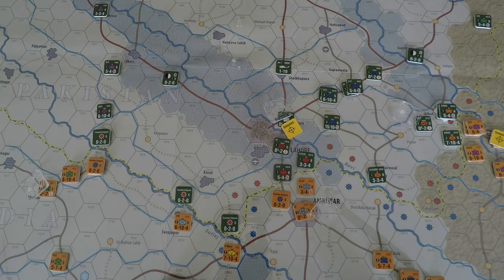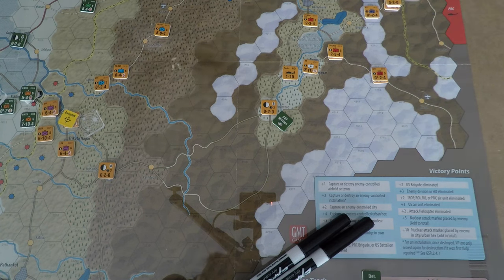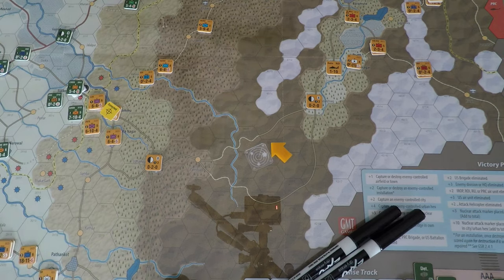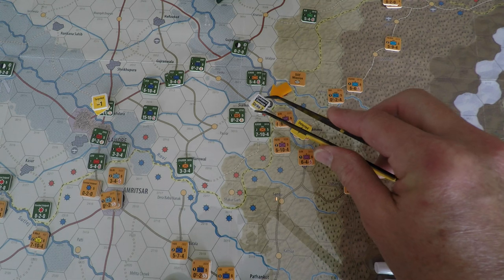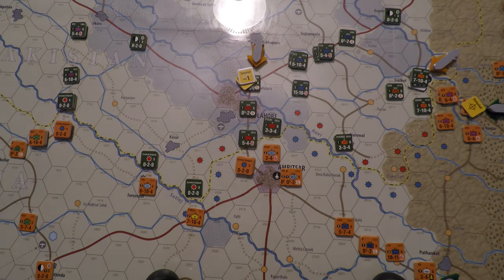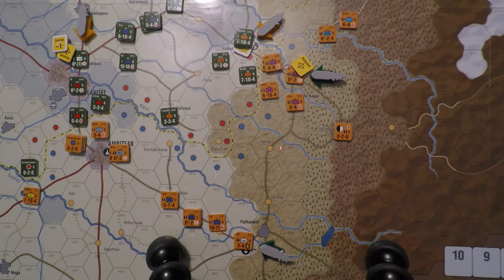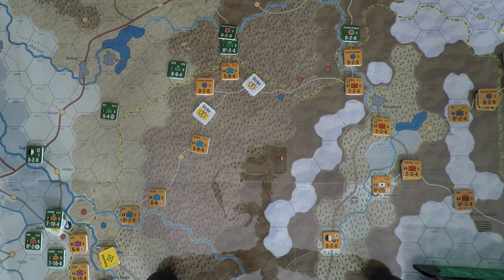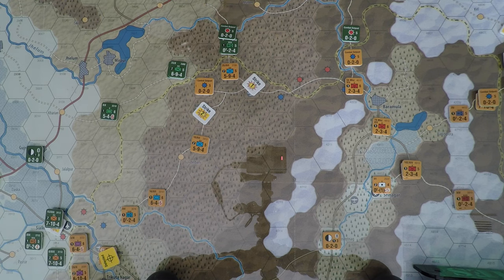"Unification" Turn 1, Part 1